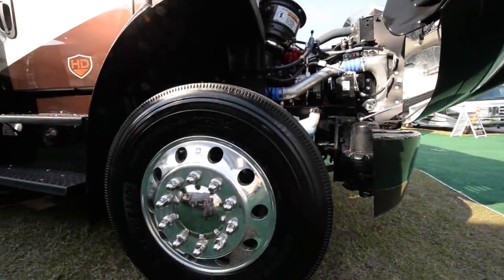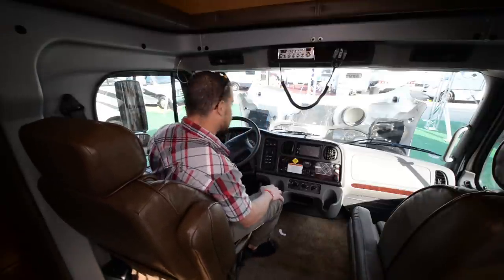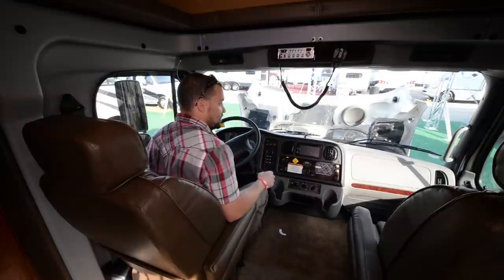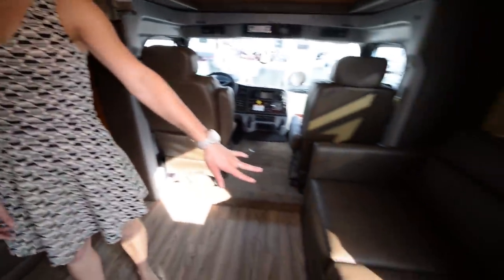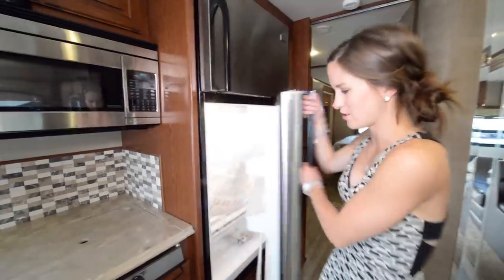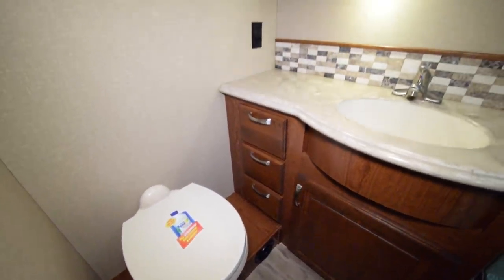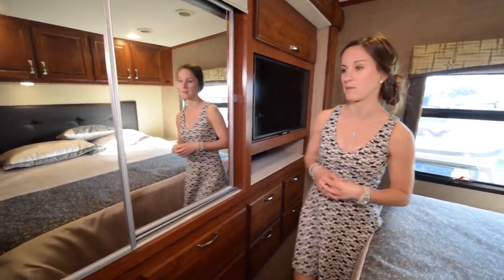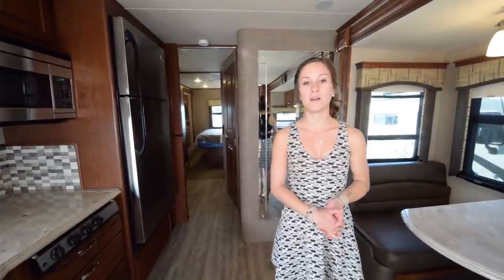2017 Force HD 37BH Super C Motorhome ~ Full Tour & Review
This full tour of the Force HD 37BH was filmed at the Tampa RV Super Show. This was one of those rigs that if we won the lottery we would buy one for each member of our families and give a few away on the channel! We loved this rig and feel as though it is a perfect example of a livable coach!

And just a heads up for the few that read the description. I have decided to post all of the tour videos. I am doing this as I find it jarring posting a trip in Alaska to one of these videos. I had planned on mixing it up and posting one of these when I didnt have an Alaska video ready. However, I feel as though it is better to get these out of the way and then get some Alaska videos saved up for the future.